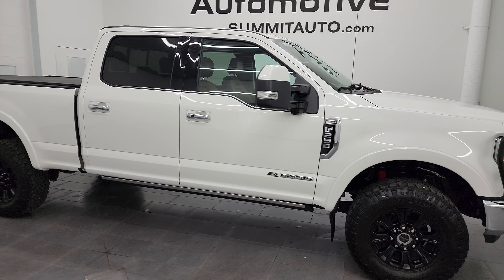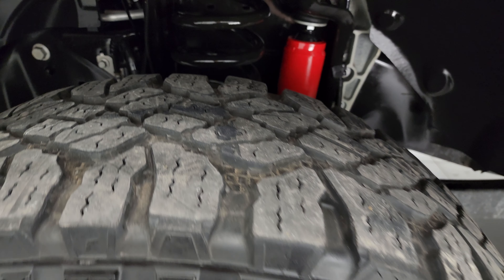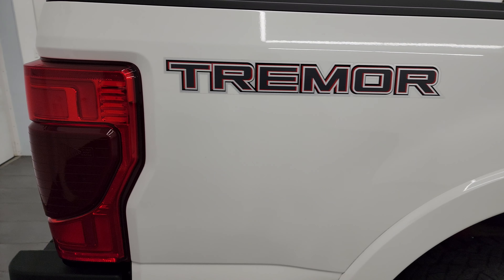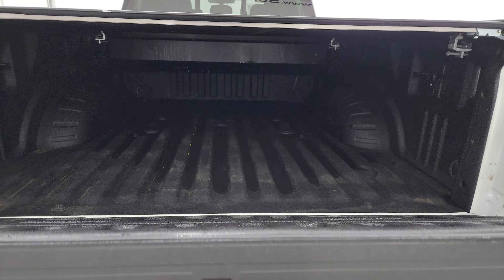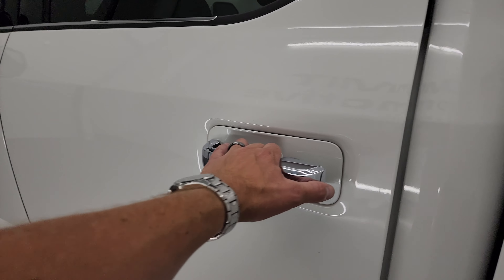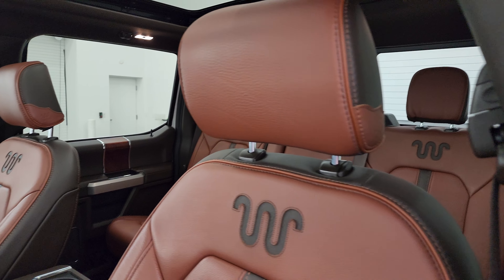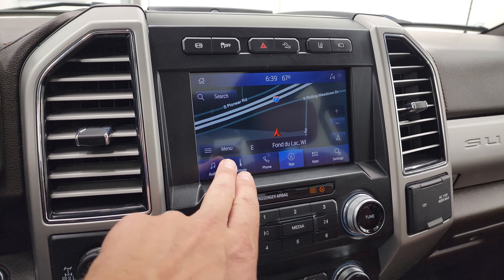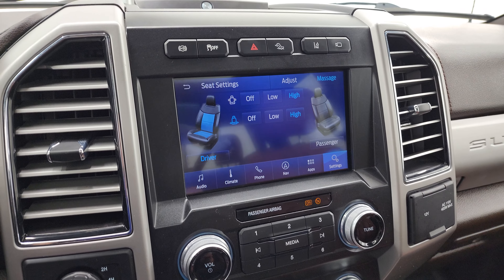2021 FORD F250 KING RANCH TREMOR WHITE STAR METALLIC 4K WALKAROUND 14096Z SOLD!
This 2021 FORD F250 KING RANCH TREMOR STAR WHITE METALLIC TRI-COAT FOR SALE IN FOND DU LAC OSHKOSH WISCONSIN 54935 is the vehicle we did walk around review of today.

Thank you for checking out this video of this 2021 FORD F250 KING RANCH TREMOR STAR WHITE METALLIC TRI-COAT FOR SALE IN FOND DU LAC OSHKOSH WISCONSIN 54935

STOCK: 14096Z
PRICE: $76,999
MILES: 26,316
MAKE: FORD
MODEL: F250
VIN: 1FT8W2BT7MED26505
LOCATION: FOND DU LAC OSHKOSH WISCONSIN, 54937 TRUCKS ON 41

CLEAN TITLE HISTORY! CLEAN CARFAX! 6.7 Liter V8 Powerstroke Diesel, 475 Horsepower, 1,050 Lb.-ft Torque, Full Four Door Crew Cab, Short Box 6 1/2 Foot Shortbox, King Ranch Lariat Package, Lariat Ultimate Package, 10 Speed Automatic Transmission, Turn Dial 4x4 Four Wheel Drive 4WD, Tremor Offroad Suspension Package, Factory GPS Navigation System, Power Panoramic Vista Roof Sunroof Moonroof Sun Roof Moon Roof, Reverse Backup Camera Rearview Camera, Cargo Camera Rear View Box Camera, 360-Degree Surround View Camera System, Blind Spot Monitoring with Rear Cross-Path Detection, Lane Departure Warning with Lane Keep Assist, Non Smoker, Dual Power Air Conditioned Ventilated and Heated Seats, Brown Leather Seats, King Ranch Brown Leather Seats, Bucket Seats, Memory Driver's Seat, Multi-Contour Massaging Front Seats, 2nd Row Heated Seats, Ford Rolling Tonneau Cover, Full Towing Package with Receiver Trailer Hitch, Wiring and Transmission Cooler Tow Package, 5th Wheel And Gooseneck Hitch Prep Package Fifth Wheel Goose Neck, Factory Brake Controller, Pro Trailer Backup Assist System, Factory Exhaust Brake, Heated Power Fold-in Power Mirrors with Built-in Directional Signals, Powerscope Tow Power Mirrors that Power Telescope and Power Fold in with Built-in Directional Signals, Advancetrac with Roll Stability Control Traction Control, 3.55 Gears with Limited Slip Differential, Goodyear Wrangler Duratrac LT285/75 R18 Tires, Painted Alloy Rims Premium Wheels, Four Wheel Disc Brakes, Power Fold Down Running Boards, Spray-in Bedliner, Bedrail Covers, LED Bed Lighting, LED Fog Lights, LED Headlights, LED Running Lights, LED Tail Lamps, Securicode Driver Side Doorcode Keyless Entry, Sonar with Front and Rear Bumper Sensors, Locking Tailgate, Power Drop Down Tailgate, Tailgate Step Assist Manstep, Chrome Tipped Exhaust, Chrome Trimmed Grill, Fender Flares, Grill Guard, Side Box Tie-downs, AM / FM Radio Tuner, Sirius/XM Satellite Radio Capabilities Sirius / XM, Sync 8" Touchcreen Radio, FordPass Feature, B&O Premium Sound System, Microsoft SYNC System with Bluetooth, Hands-Free Audio System Blue Tooth, Android Auto Compatible, Apple Car Play Compatible, Factory Subwoofer, USB C Jack, USB Jack Portable Audio Connection, Intelligent Access with Push Button Start, Keyless Entry with Factory Remote Start, Power Sliding Rear Window Rear Window Defroster, Adjustable Height Seatbelts, Driver and Passenger Front Air Bags, L.A.T.C.H. Child Safety System, Side Curtain Air Bags SRS Safety Restraint System, Heated Steering Wheel Multi-Function Steering Wheel Controls, Homelink System with Three Programmable Buttons for Garage Doors, Lighting Systems & Security Systems, Compass, Outside Temperature Display and Mileage Display, Dual Multi-Zone Climate Control , Power Adjustable Pedals, Factory All Weather Floormats, Ambient Color Change Lighting, Storage Compartment Under Rear Seats, Wireless Cell Phone Charge Pad, Woodgrain Dash And Door Trim, Air Conditioning AC, Cruise Control, Power Locks, Power Windows, Automatic Headlights Autolamp, Power Tilt/Telescope Steering Wheel, 110V / 400W Auxiliary Power Outlet, 3 Year / 36,000 Mile Remaining Factory Bumper to Bumper Warranty, Whichever comes first, 5 Year / 60,000 Mile Remaining Powertrain Factory Warranty, Whichever comes first, Star White Metallic Tri-Coat, CLEAN AUTOCHECK! Very very clean inside and out! This is one of the sharpest 2021 Ford F250 Crewcab shortbox 3/4 ton diesel trucks on our lot! Make your move before this super clean 4wd is gone!

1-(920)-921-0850 . Summit Automotive Chrysler Dodge Jeep Ram in Fond du Lac, Wisconsin also Proudly Serving Oshkosh, Madison, Milwaukee, Sheboygan, Appleton, and Waupun is a family owned.

STOCK: 14096Z
PRICE: $76,999
MILES: 26,316
MAKE: FORD
MODEL: F250
VIN: 1FT8W2BT7MED26505